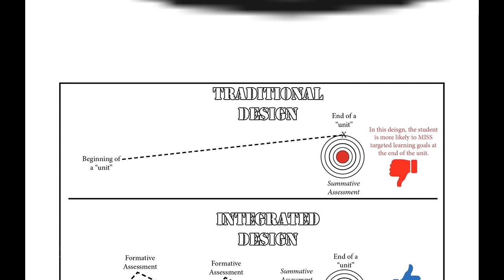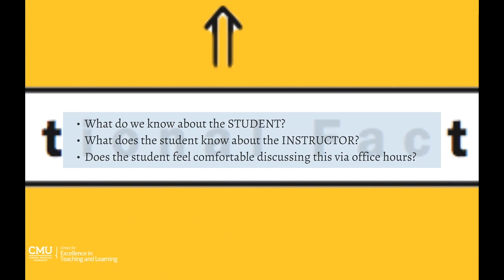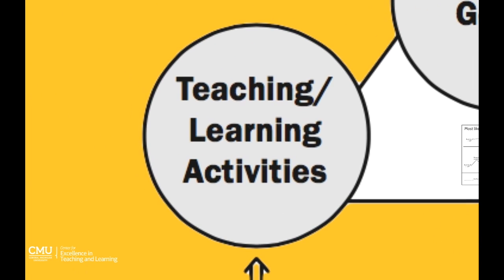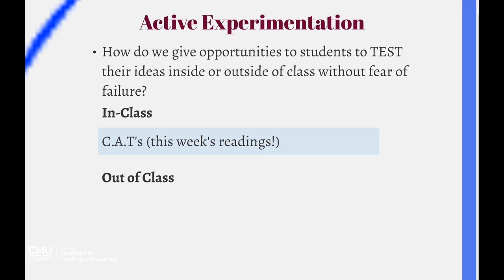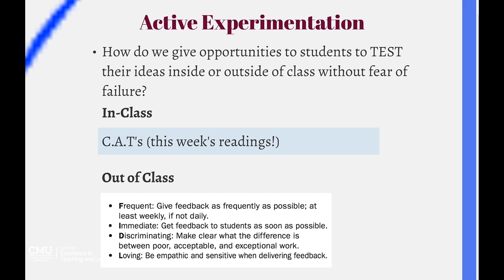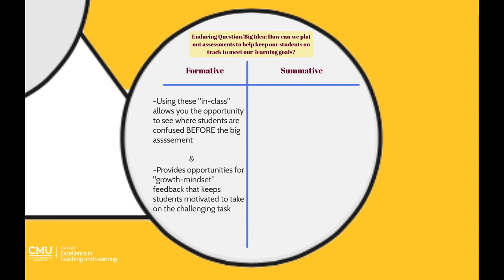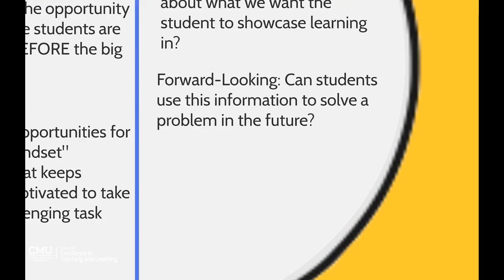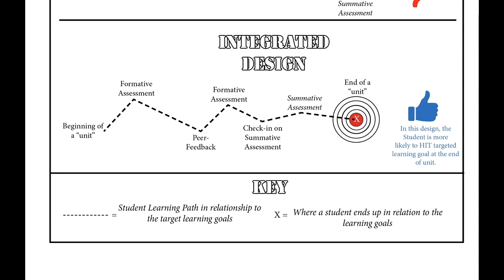ATL Sessions 1-3 Recap, Session 4 Preview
This is for the participants of the Academy of Teaching and Learning.